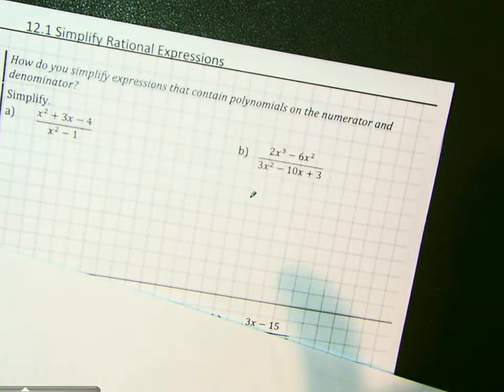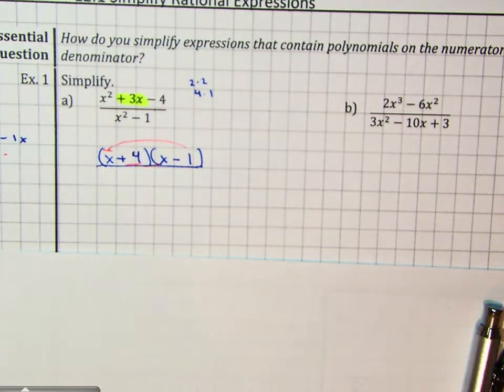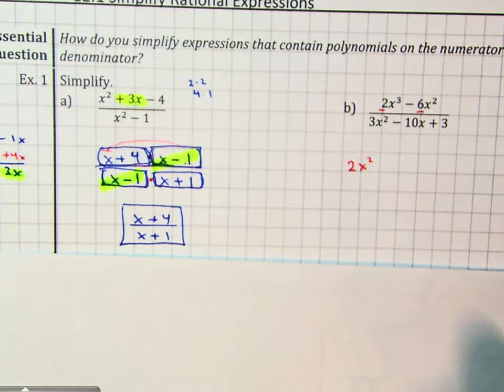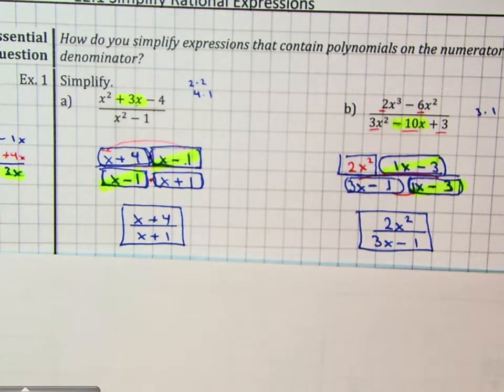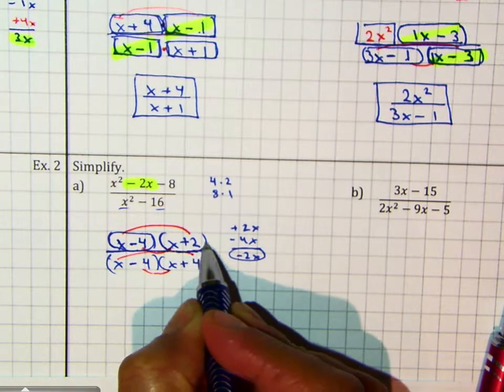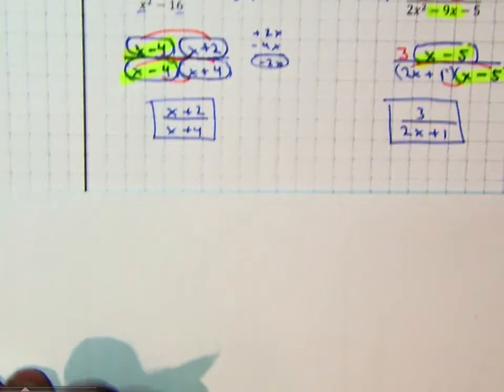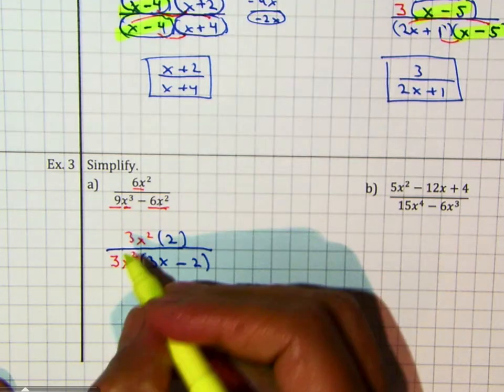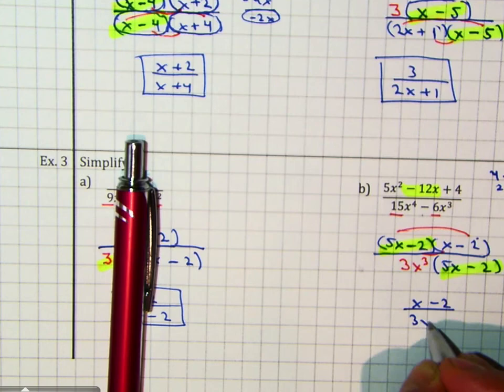Algebra 1 - 12.1 Simplify Rational Expressions